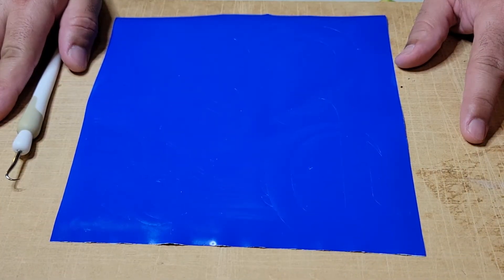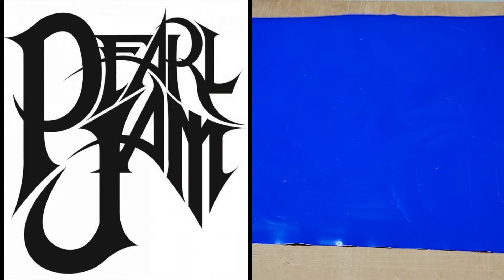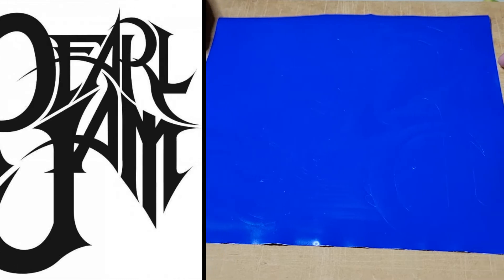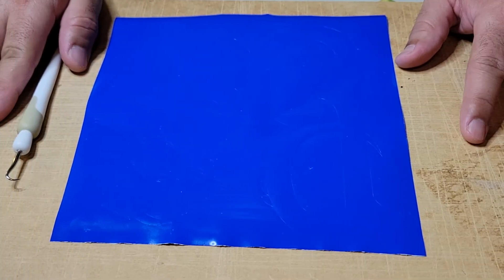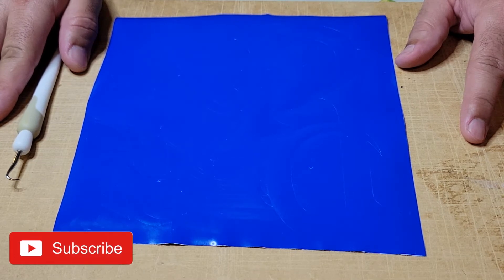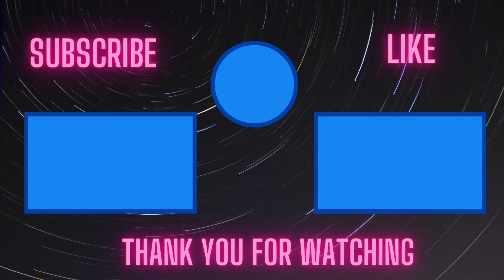Pearl Jam Vinyl Decal Sticker Making - Making Money from Home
In today's video, I show you how to make a Pearl Jam Vinyl Decal Sticker. This is one of my favorite rock bands from the '90s and the typography they used for this logo is really cool.

Other videos you can watch on my channel:
👉 How to Create an Ebay Listing with Variations Step by Step - Making Money with Vinyl Decals